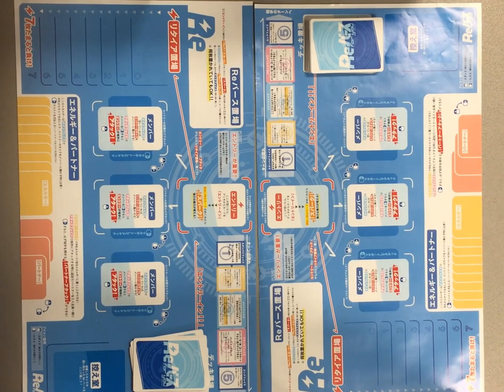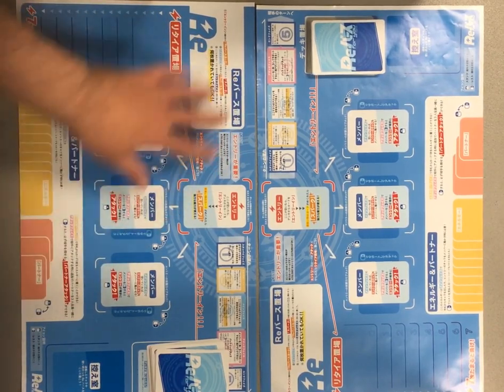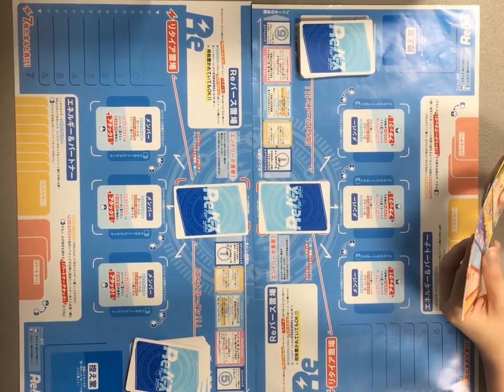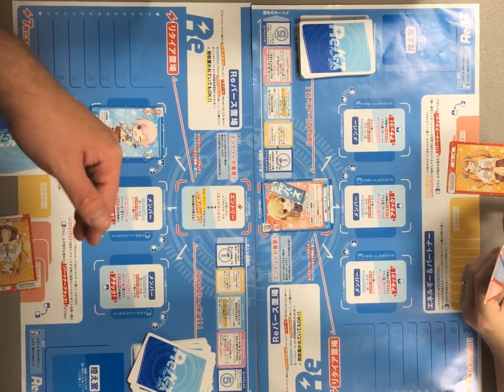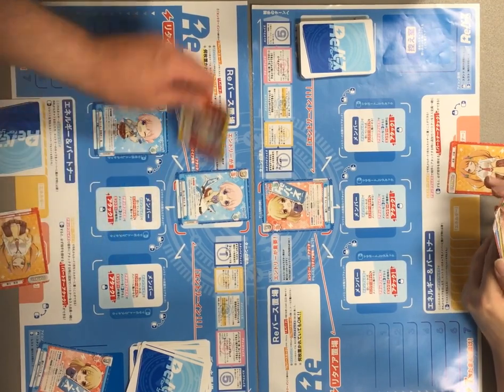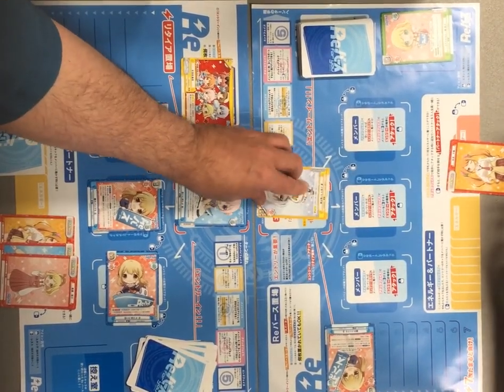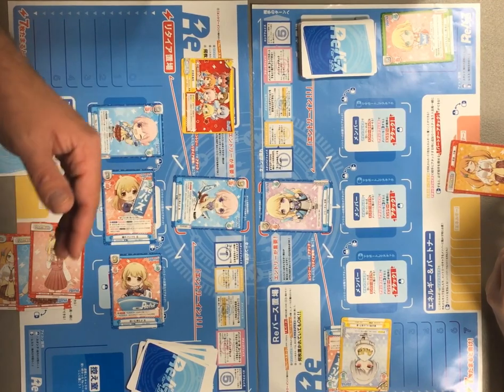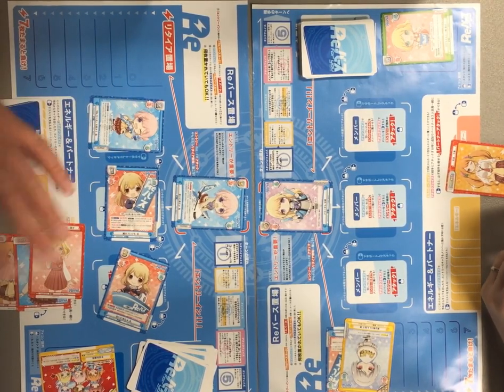Rebirth for you TCG: How to Play!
A quick walkthrough of Bushiroad's newest TCG, "Rebirth for you", releasing worldwide March 19th! More info available at HeartOfTheCards.com!
(rule update 8.2.3.1 - first player cannot attack on their first turn)